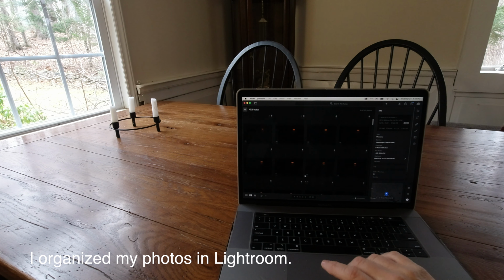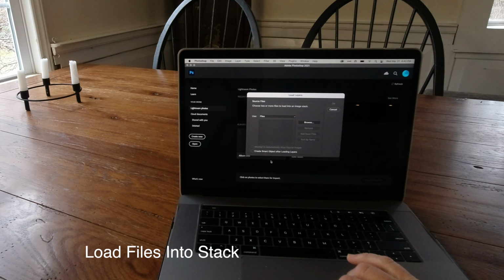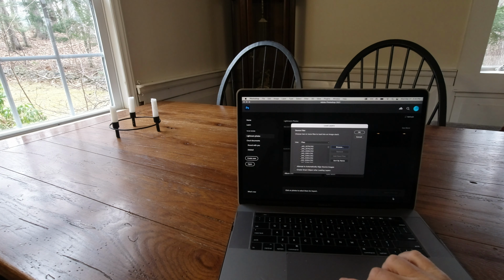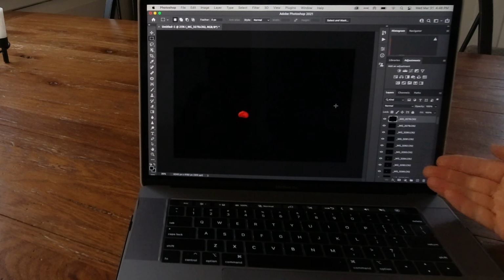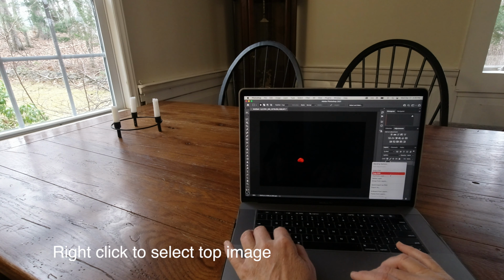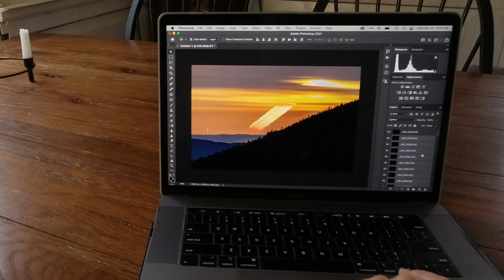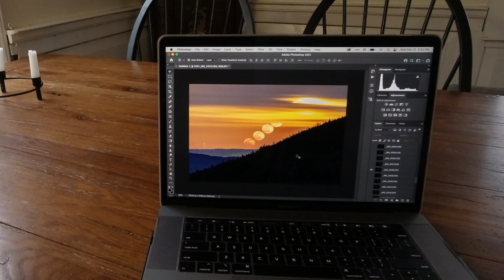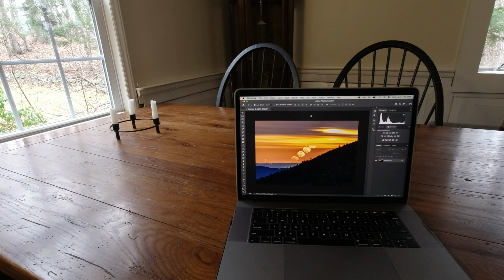How to Make a Moon Stack Photograph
This is my first time doing this sort of photo and I wanted to make a beginner's perspective video with relatively simple technique.

Contents:
00:00 Travel footage
00:45 Intro
01:29 The Moon emerges
01:57 Explanation of the process
04:30 Computer Edit